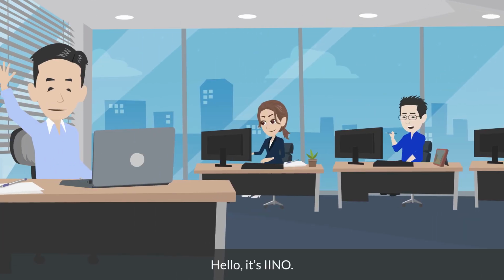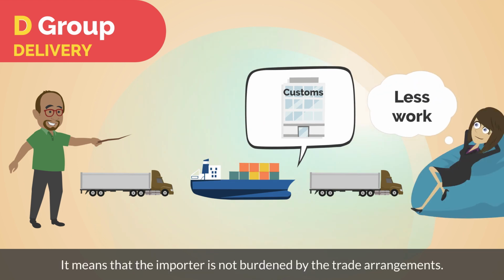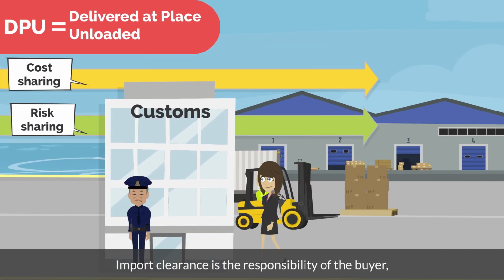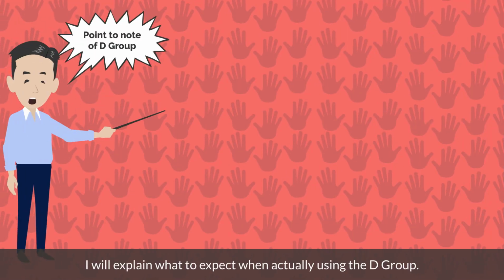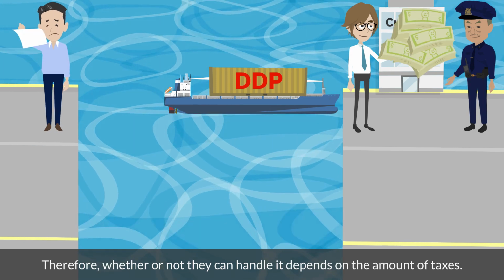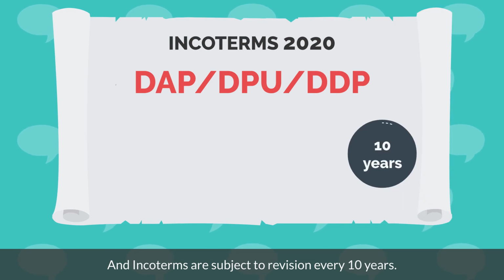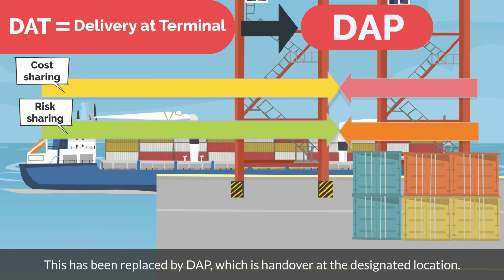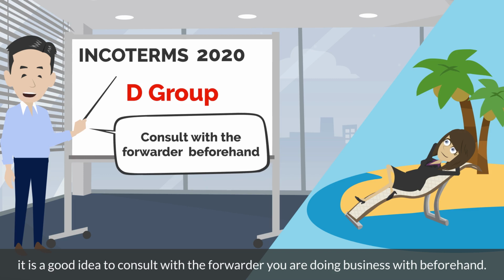About D Group, Incoterms. Explained DAP, DPU, DDP.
contents
00:00
00:23  About D Group
00:59  About DAP
01:31  About DPU
01:56  About DDP
02:26  Points to Note of D Group
03:55  About DDU, DAT
05:25  Summary

☆Radio Channel ☆ Daily Updated☆
IINO san's Logistics Radio

【Profile】
Shinya Iino

15 years experience in business development in Asia and South East Asia. Marketing and Sales specialist in especially Logistics field.